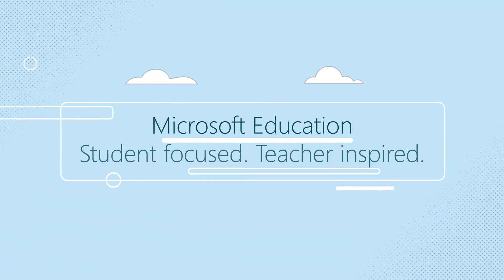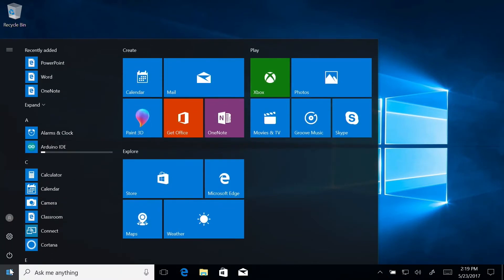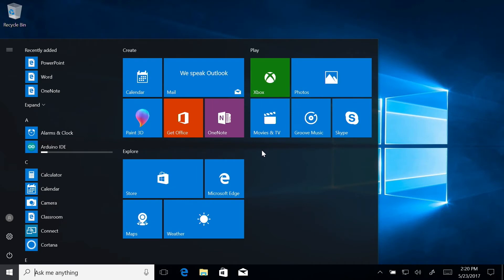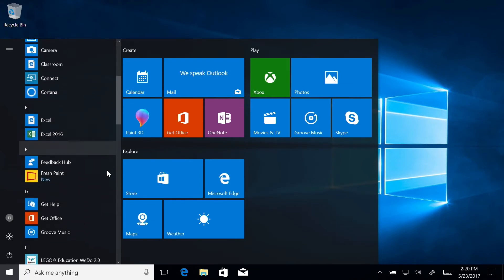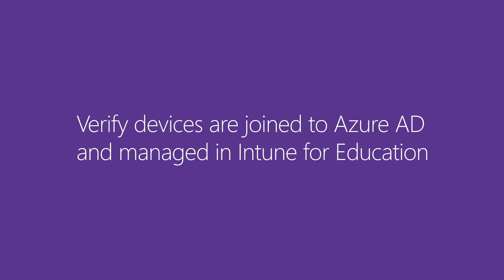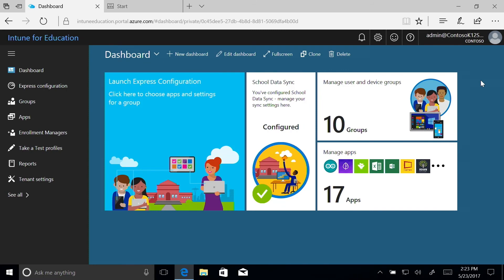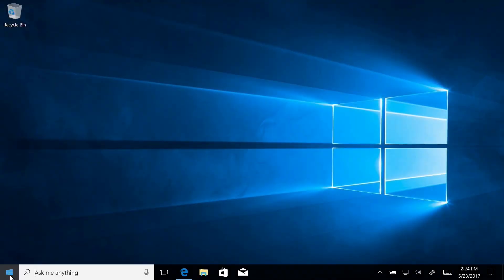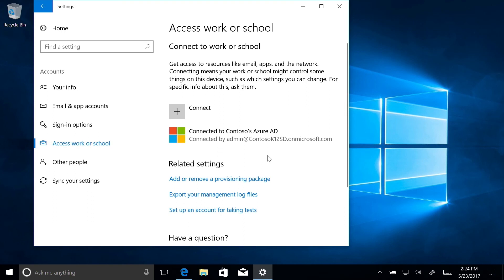Microsoft Education: Verify Windows 10 Education Devices are Azure AD Joined and Managed (DA)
Once your Windows 10 student PCs are set up, find out how to make sure they are classroom ready. Watch as we show you how to:

•Verify the device was set up correctly and Azure AD-joined
•Make sure apps and settings are installed and working

Here’s a list of URLs we mention in this video:
To read the step-by-step guide that corresponds to this video,